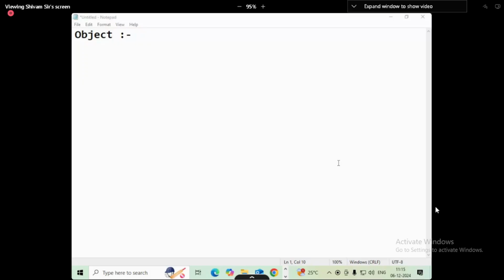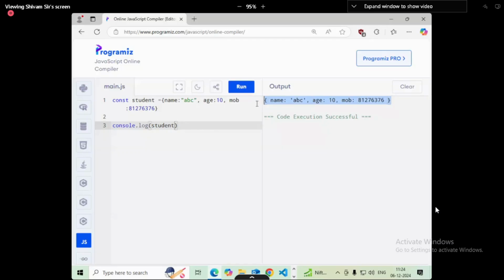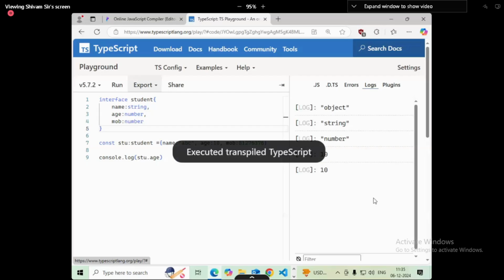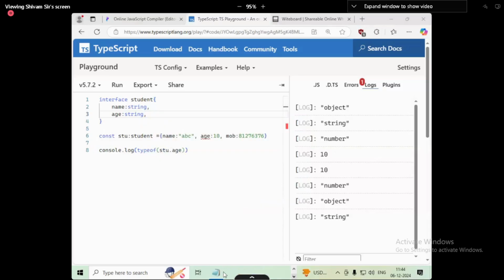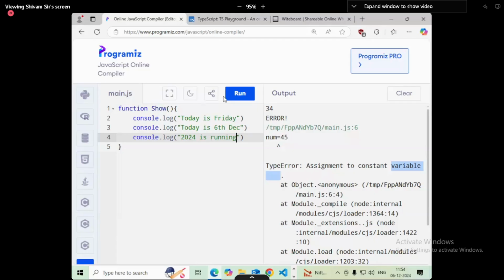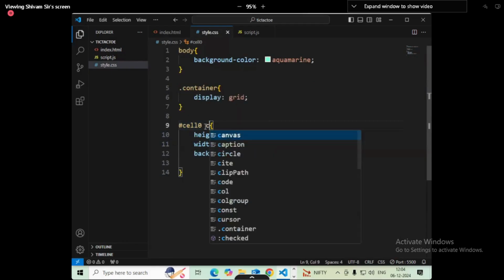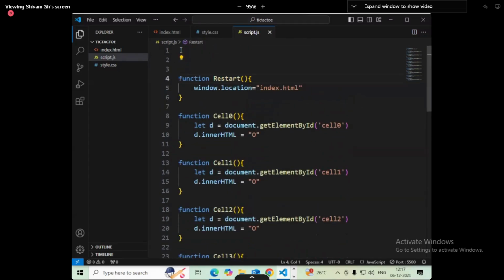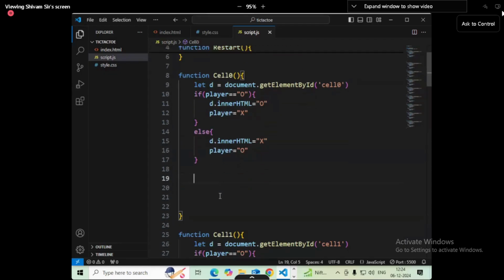Angular Day - 5 | objects in typescript | interface in typescript | sample tic tok toe code